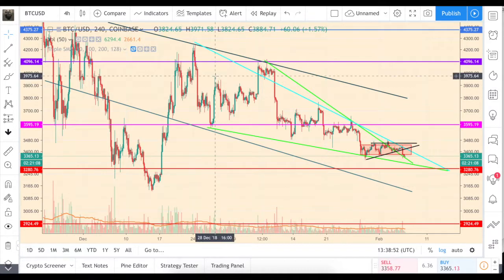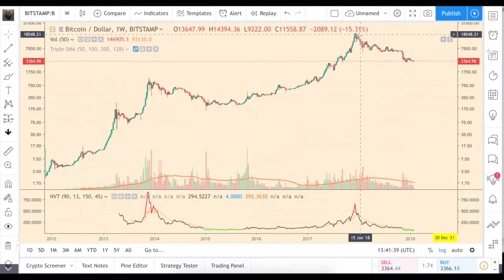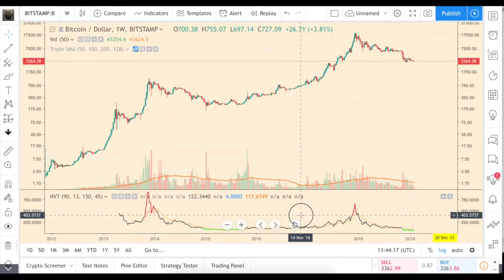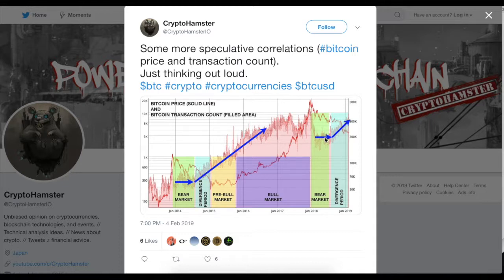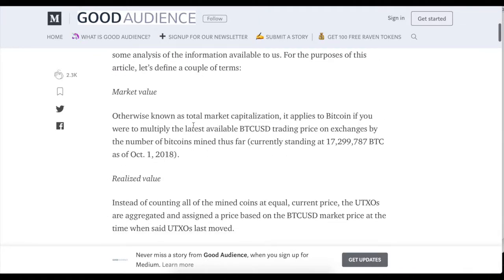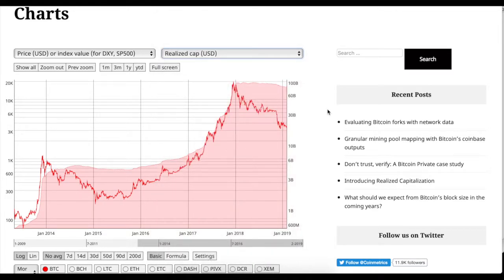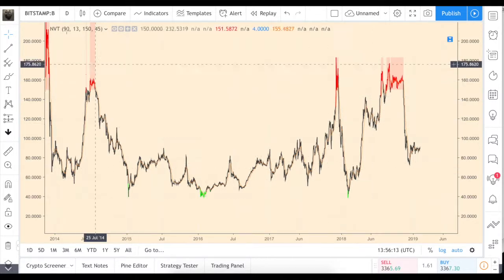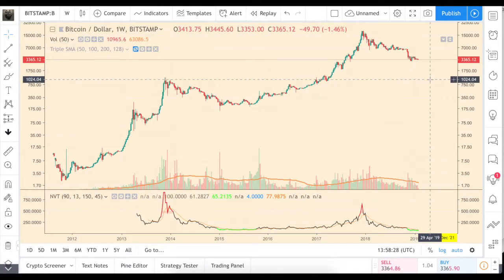Bitcoin bottom is set.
3150 was the bottom for bitcoin. That is what data tell us. BTC transaction history could be tracked through the blockchain and that provides an enormously powerful tool for analyzing the market.
Let’s talk about the unique indicators that could be built on that.